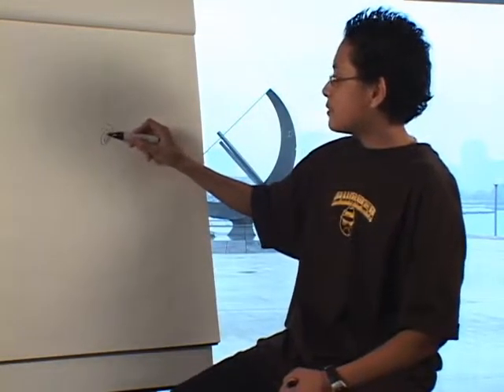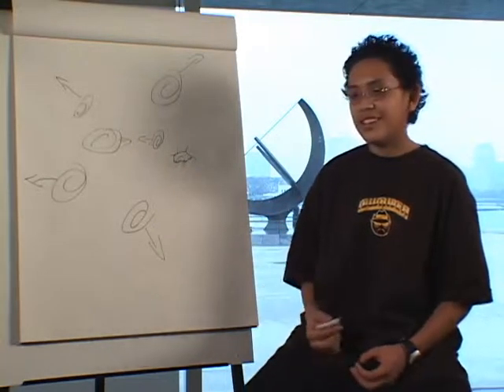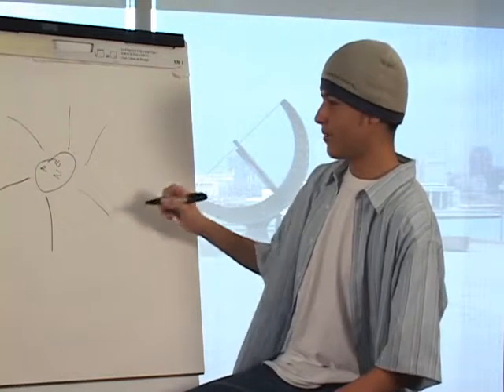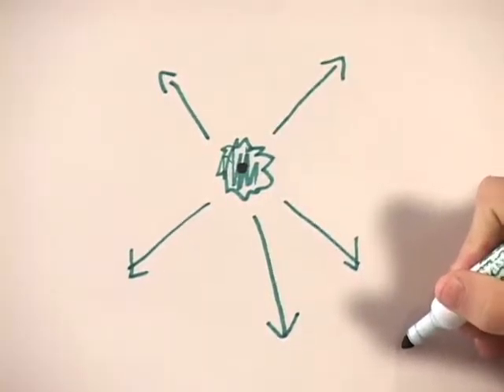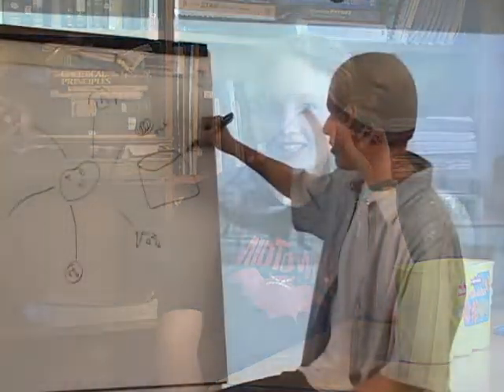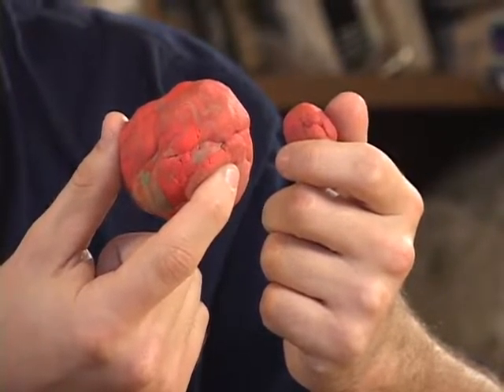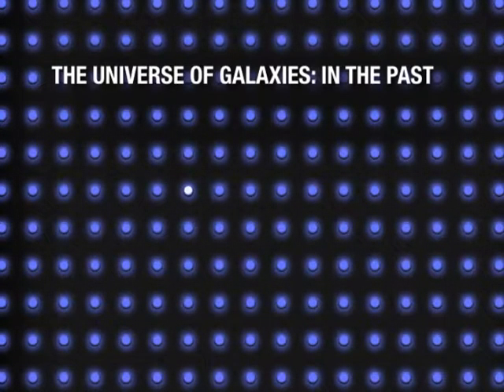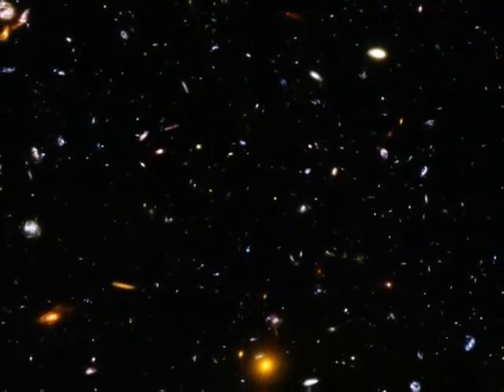Beyond the Solar System | Student Ideas: Zocrates and Friends–What was the Big Bang?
What is the Big Bang?
Explore this question as a set of students draw and explain their understanding of the Big Bang and how it formed the universe we know today. From the video series, 'Beyond the Solar System', produced for NASA by the Harvard-Smithsonian Center for Astrophysics.